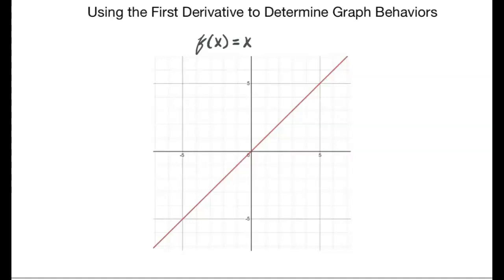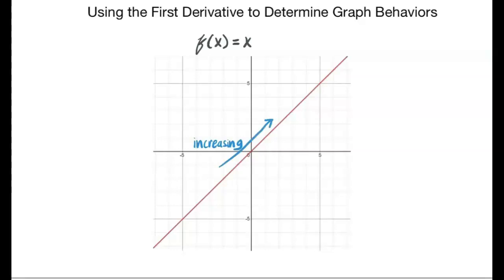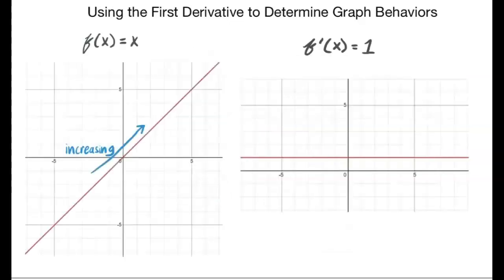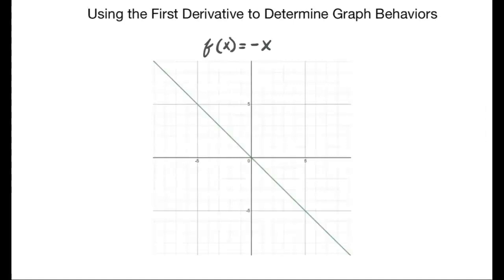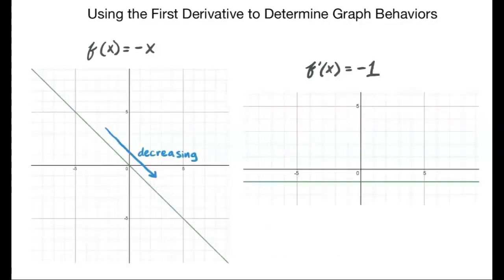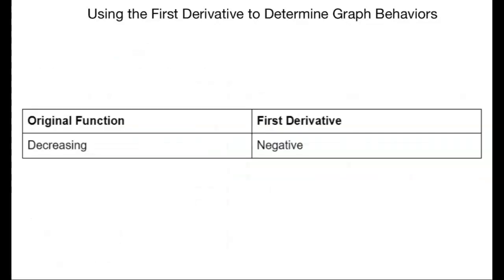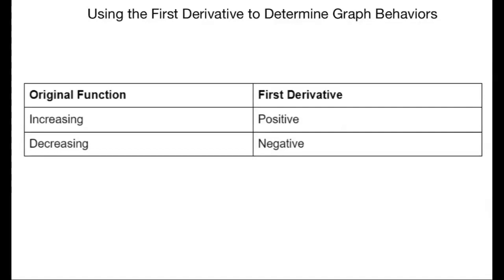Using the First Derivative to Determine Graph Behaviors